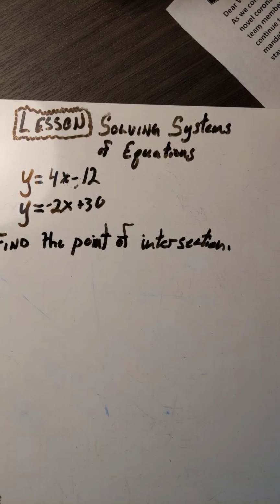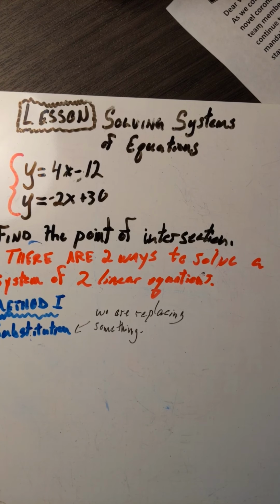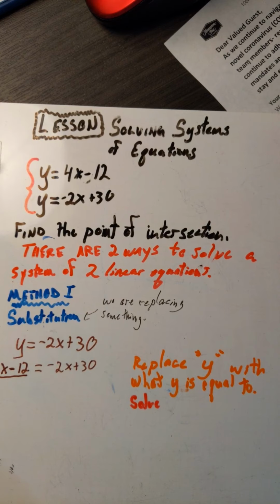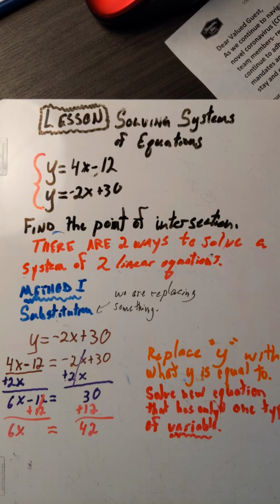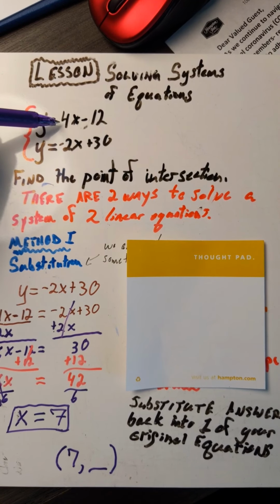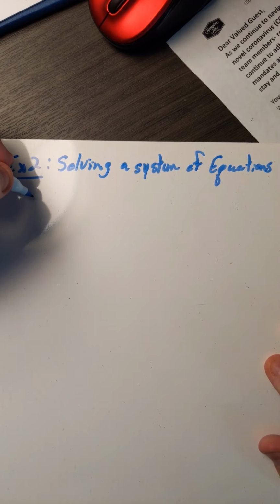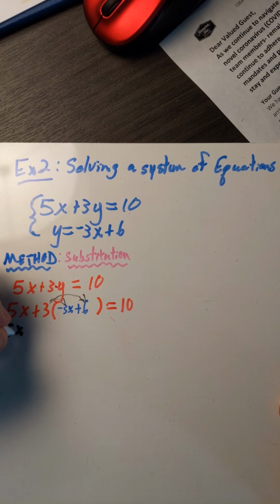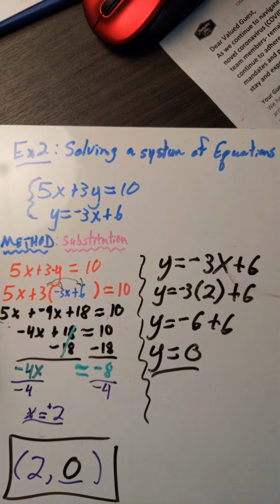Solving a system of 2 linear equations, using SUBSTITUTION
In this video, we cover how to insert one equation into another equation.
Two examples are given, with heavy explanation during first, and more streamlined working of second problem to showcase technique